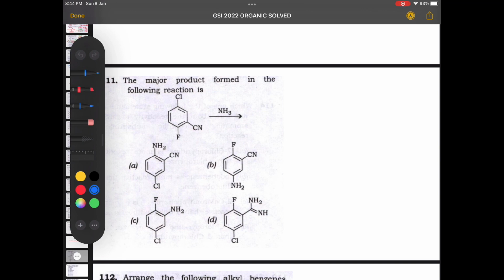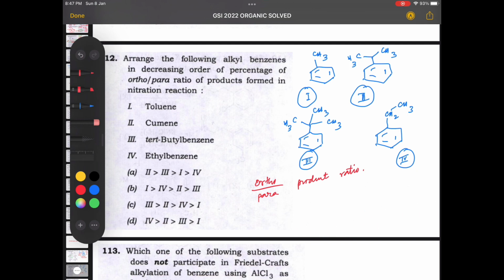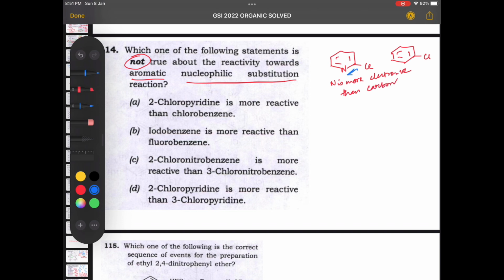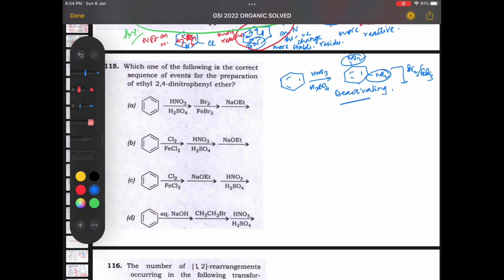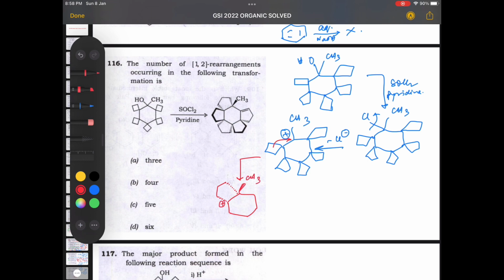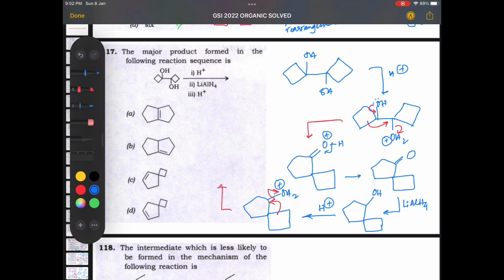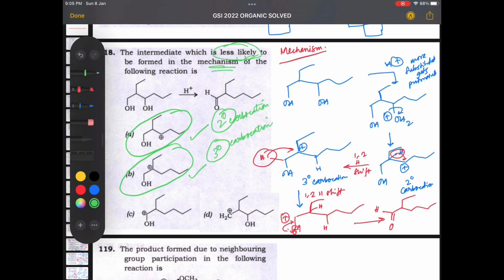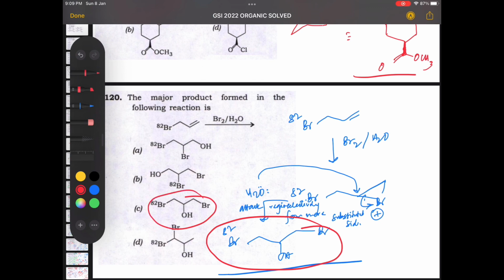GSI 2022 Chemistry questions (Organic) solved PART 4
Organic chemistry questions of GSI 2022 preliminary exam solved. This is the last part of a four part video series. Important for CSIR-NET, GATE, TIFR, BARC etc. Also important for different selection interviews.